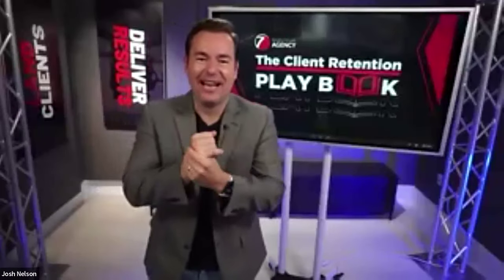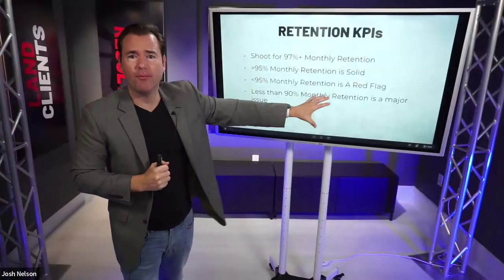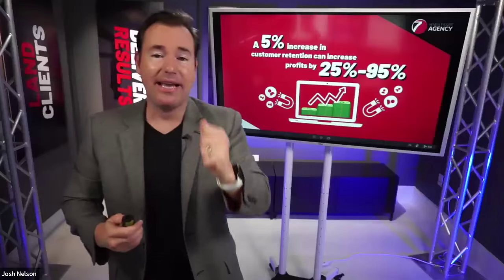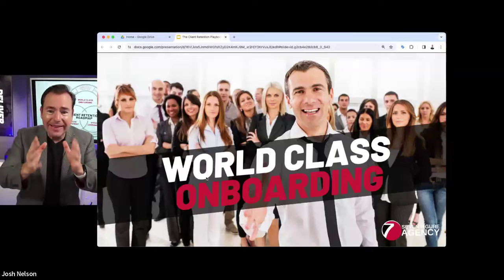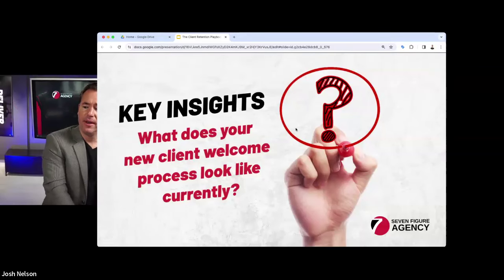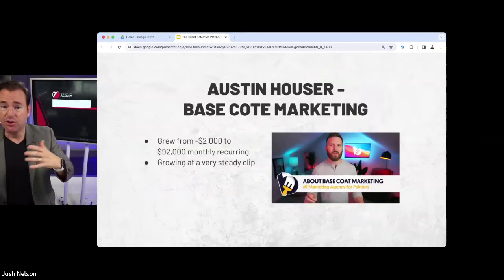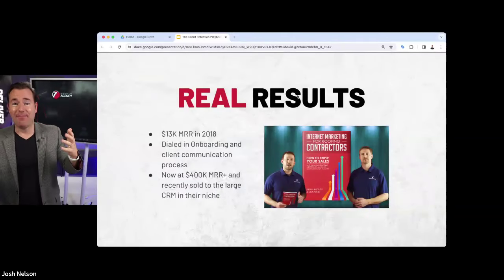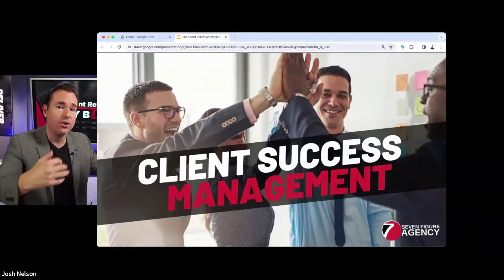The Client Retention Playbook for Digital Marketing Agencies: How to Reduce Churn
Diving headfirst into the realm of digital marketing, this video is a treasure trove for those eager to master the art of client retention. We're peeling back the curtain to reveal insights and strategies far beyond the usual "satisfy and retain" approach. Here, I'm sharing proven techniques from the forefront of digital marketing that draw clients in and transform them into supporters of your brand. 🌟

What's Inside:

- Exclusive Strategies: Unveiling the tactics that make top agencies the champions of client loyalty.
- Personalized Communication: Elevating client interactions to make every individual feel exclusively valued.
- Surpassing Expectations: Strategies to not just meet but exceed what your clients anticipate.
- Turning Satisfaction into Advocacy: How to nurture clients into becoming vocal proponents for your agency.
- Combatting Churn & Maximizing Value: Effective methods to diminish client turnover and amplify their lifetime contribution.

If you're navigating the challenges of client churn, aiming to boost client lifetime value, or simply striving to enhance client satisfaction – you've found the right resource. This video is about redefining the approach to client retention, armed with actionable insights that will distinguish your agency.

👉 Dive in as we embark on a journey to transform your client retention strategy. Your path to becoming a standout in client loyalty begins now.

Don't miss out on our exclusive Client Retention Handbook – a comprehensive guide filled with additional insights and tools to supercharge your strategy.

to download and take your first step towards unparalleled client loyalty. Welcome aboard!

If you'd like to get more ideas & strategies for growing your digital marketing agency, I invite you to join my Facebook Group.